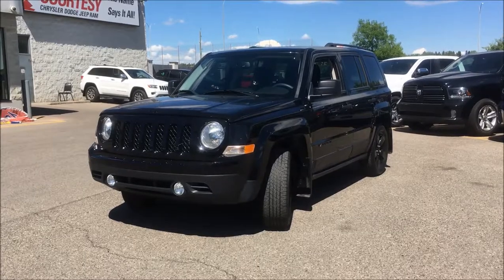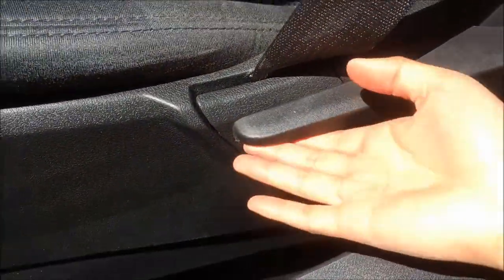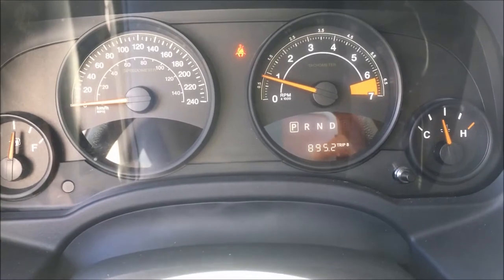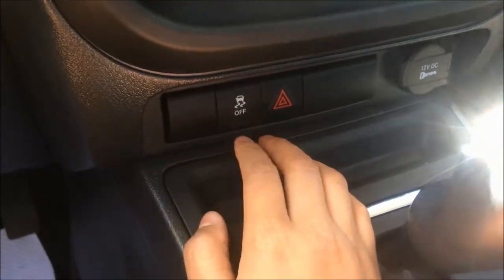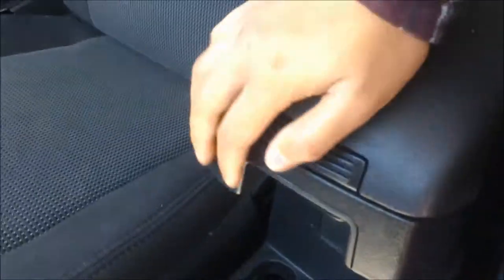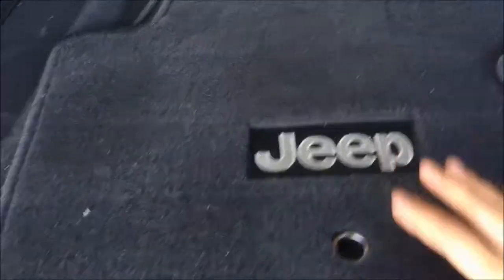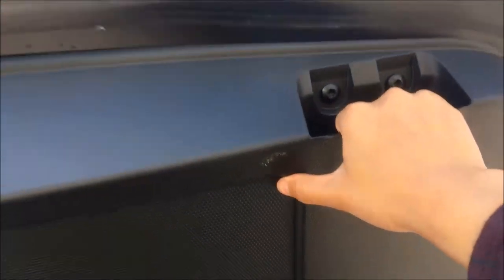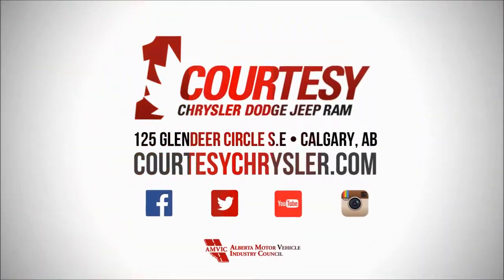2015 Jeep Patriot | Sport | Black | Courtesy Chrysler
This 2015 Jeep Patriot Sport combines reliable performance with a 4x4 system that makes Jeep a household name. This previous owner decided it was time for something different, so they let us take this awesome Jeep off her hands. Some features include 16-inch steel wheels, variable intermittent wipers, intermittent rear washer/wiper, fog lamps, front and rear assist handles, floor console with illuminated cupholders, floor mats, rechargeable flashlight, map lights, cloth seats, removable 60/40 split-folding second-row seat, CD/MP3 stereo with auxiliary input, tilt steering column, removable cargo area load floor, block heater, and tire pressure warning lamp. With a ton of passenger and cargo space, this Jeep will make a perfect vehicle all season round for the whole family.
Our friendly sales team is professional and knowledgeable here at Courtesy Chrysler. We would be happy to help you find your perfect vehicle. Come in for a test drive today!

Stock: 60508A

125 Glendeer Cir SE, Calgary, AB T2H 2S8